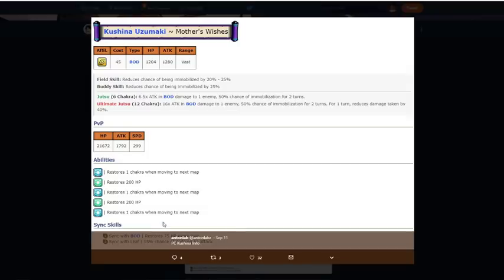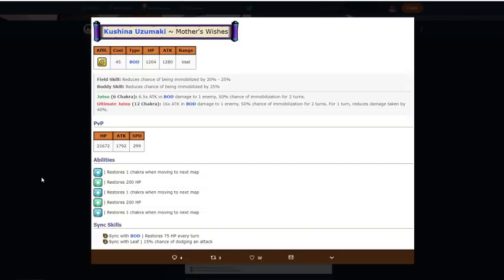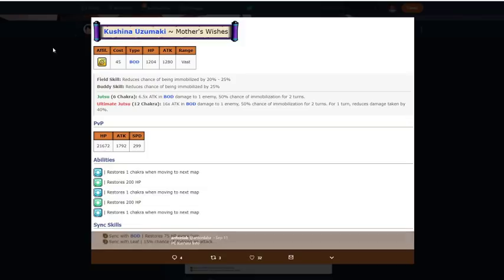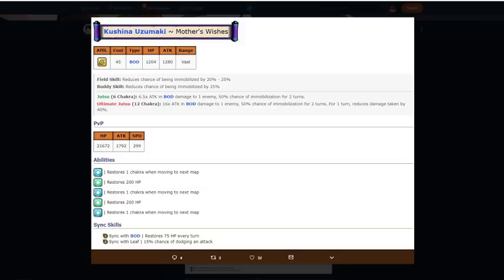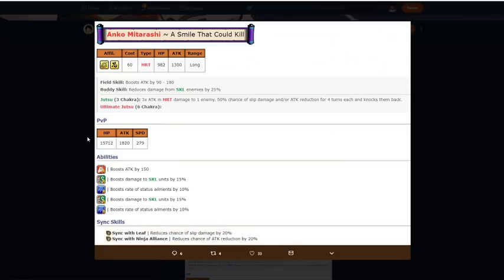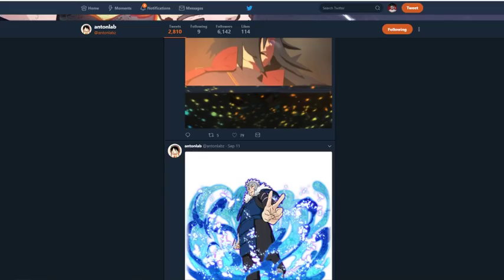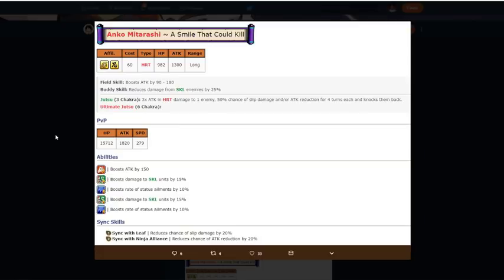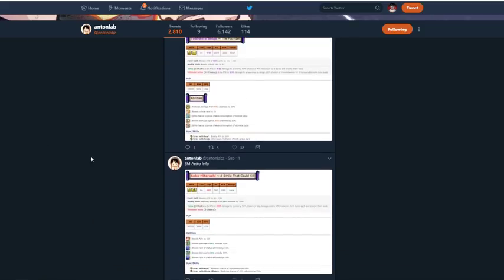Why You SHOULD Farm These Units! Anko & Kushina Overview! Naruto Blazing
Title: Why You SHOULD Farm These Units! Anko & Kushina Overview! Naruto Blazing

*Links:

[DISCORD] I deleted it. People are so petty.
[PSN] Jamar_Jets